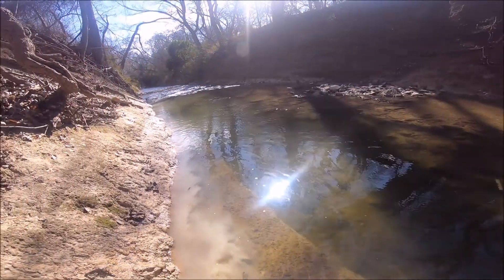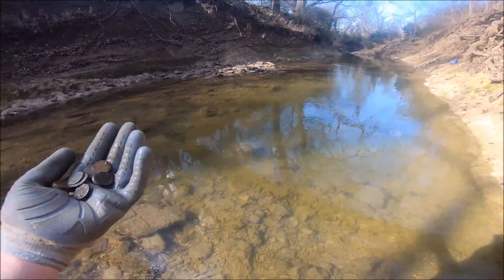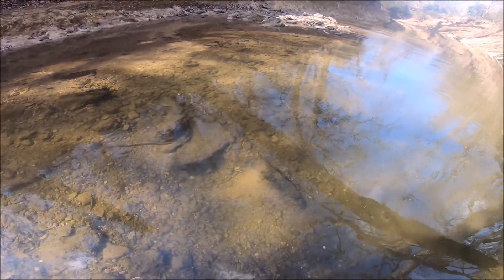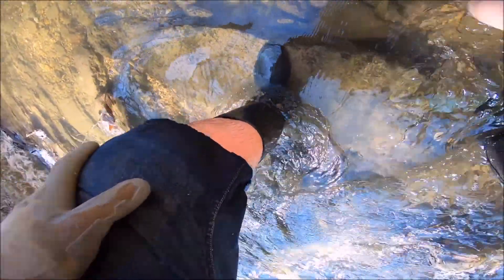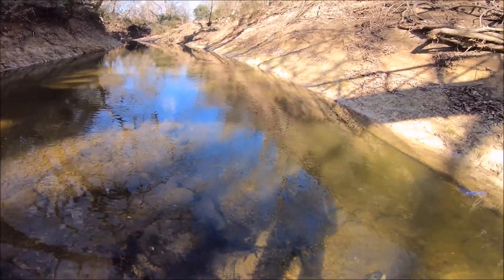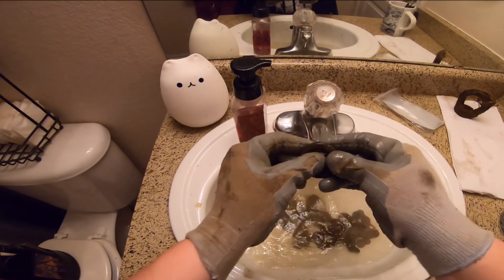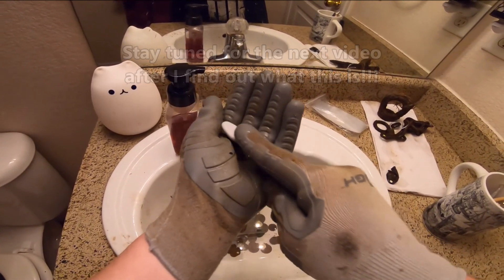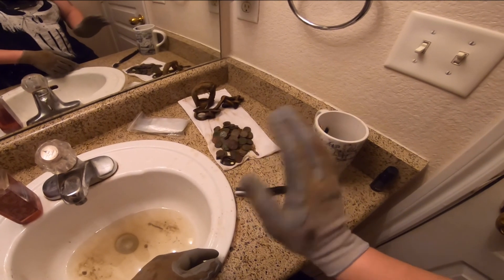Treasure Hunting: Found an Old 1970's Coin Collection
Hunting for lost treasure in the stream beneath the old iron bridge in Waxahachie's hiking trail park. Found some cool salvage and an old 1970's coin collection.